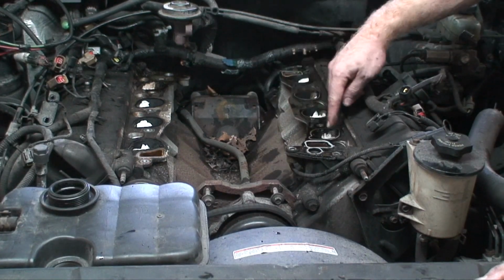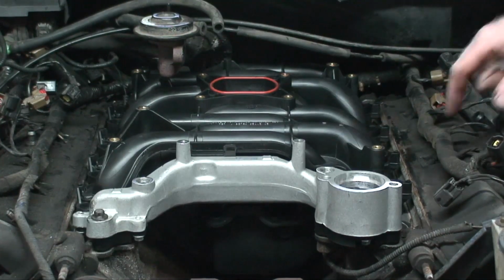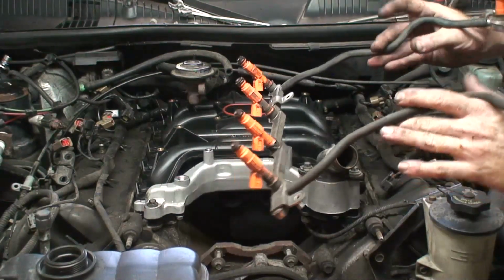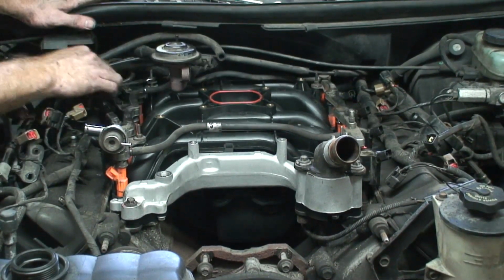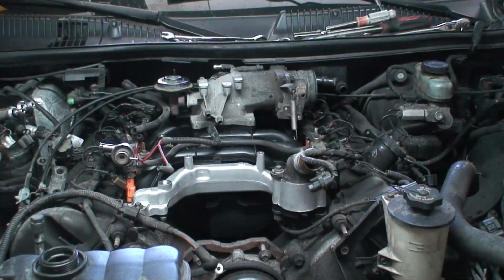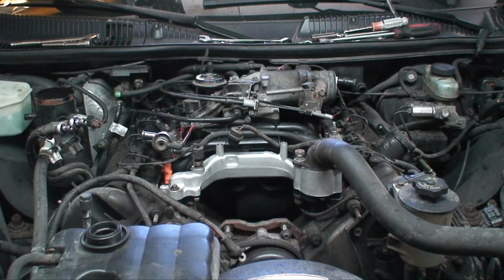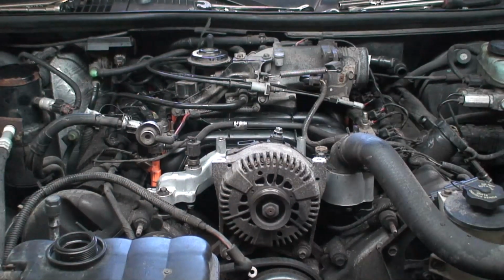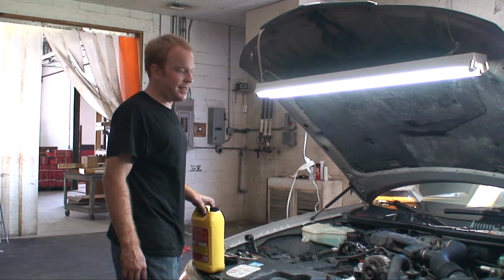2000 Lincoln Town Car 4.6L Intake Manifold Part 2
Parts Used:
Early Models: 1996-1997 Mercury Cougar 4.6L / 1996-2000 Mercury Grand Marquis / 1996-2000 Lincoln Town Car / 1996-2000 Ford Crown Victoria / 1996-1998 Ford Mustang 4.6L =

Late Models: Fits 99-04 Mustang Gt (Except Cobra) / 02 Explorer w/4.6L / 01-10 Grand Marquis / 02 Mountaineer w/4.6L / 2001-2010 Crown Victoria (Includes Police Interceptor) / 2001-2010 Town Car (Includes Taxi-Cabs & Limo's) =